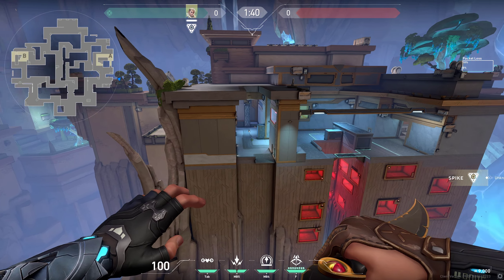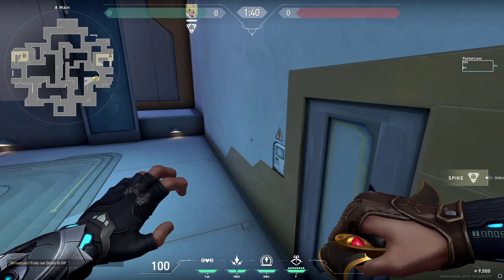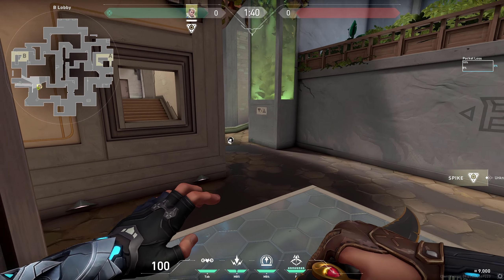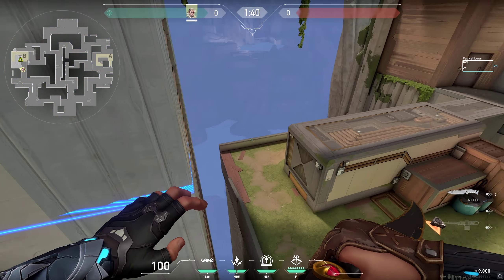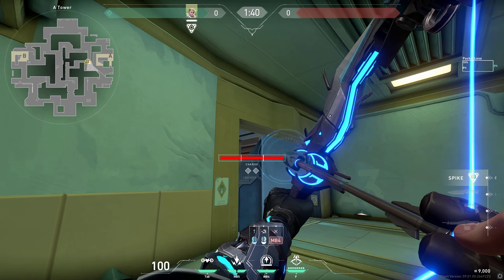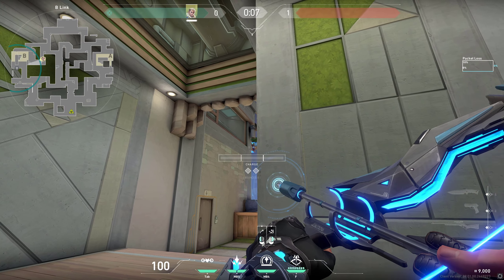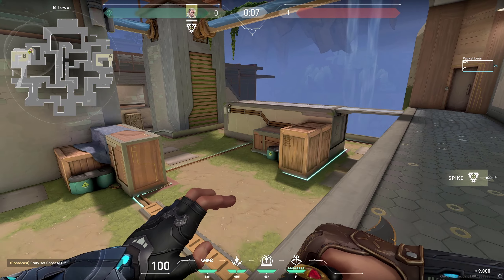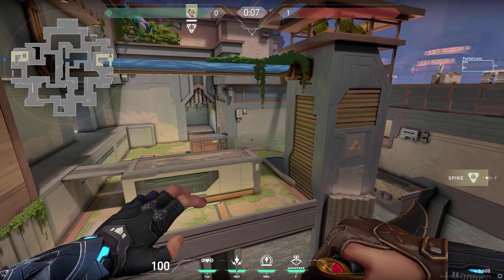Sova Abyss Lineups - Must Know Tips and tricks Valorant